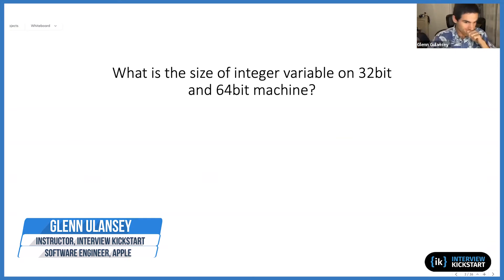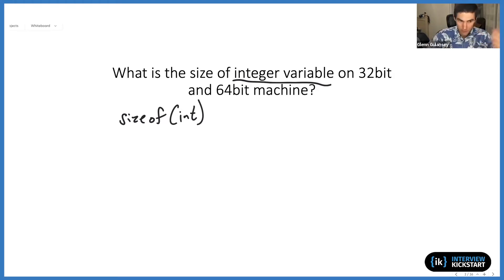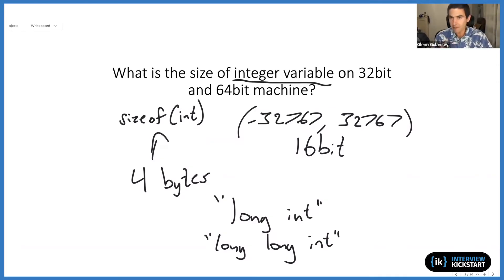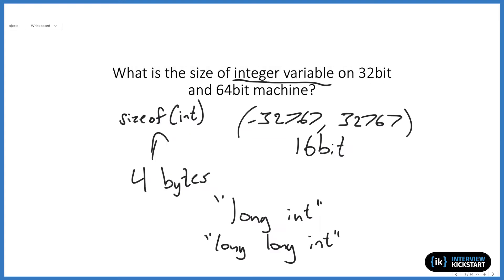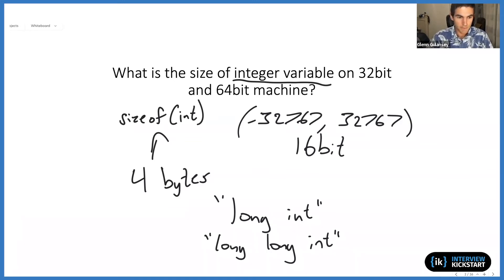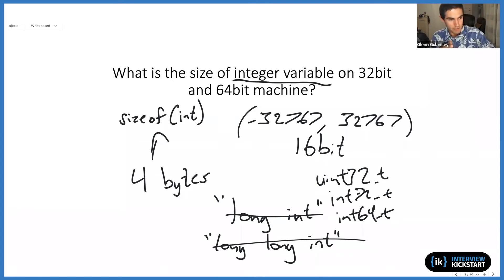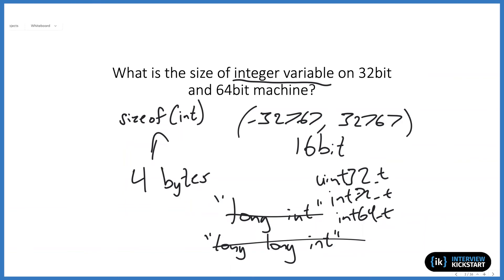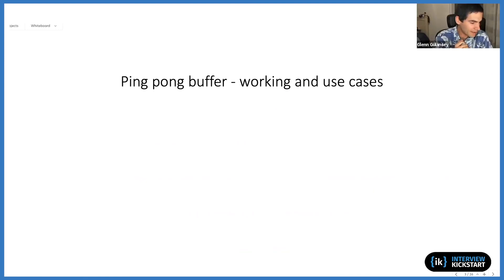What is the size of the integer variable on 32bit and 64bit machines?